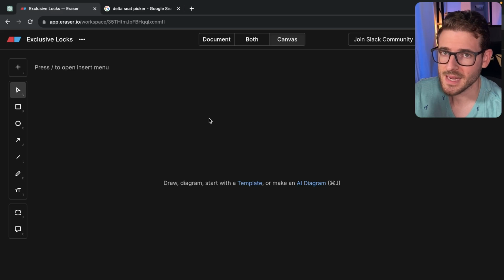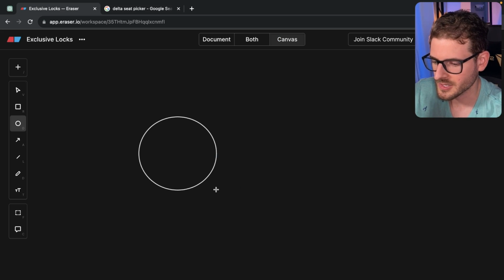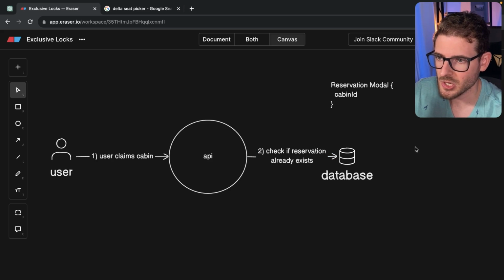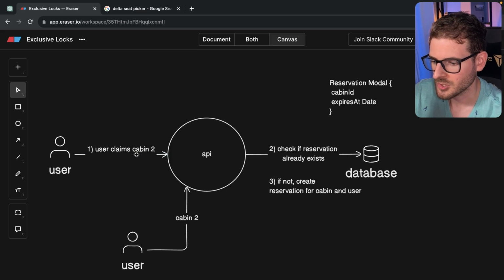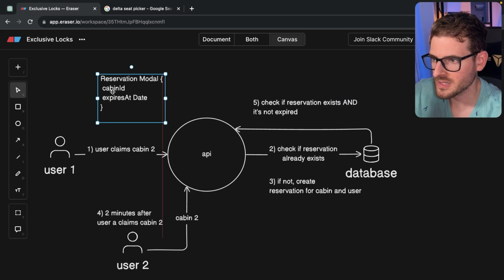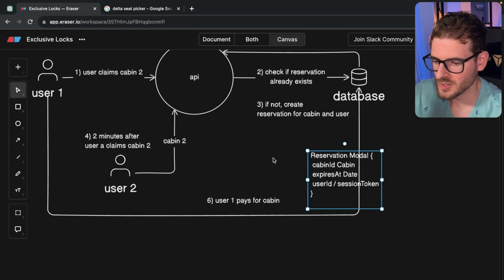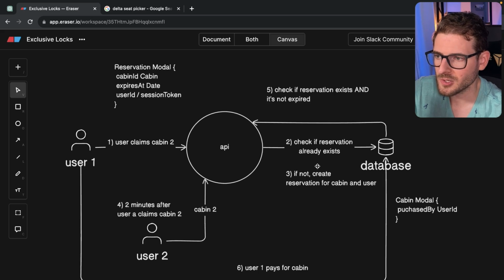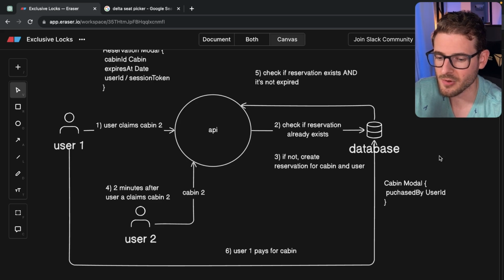How I would design a reservation system